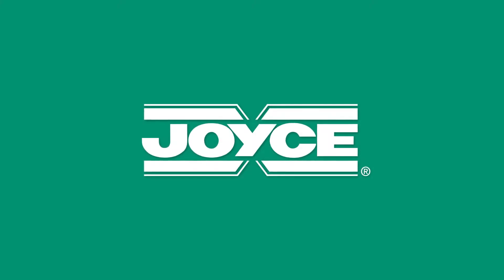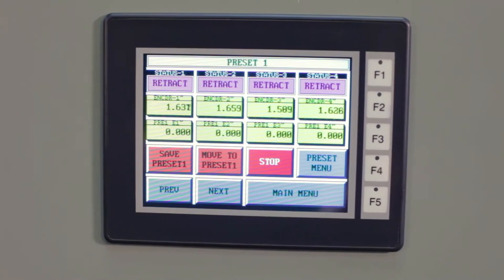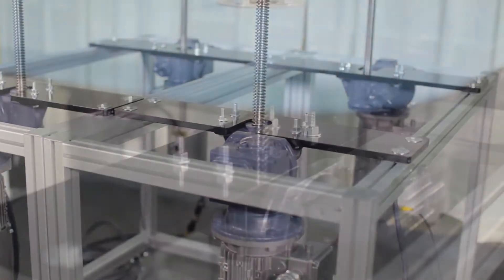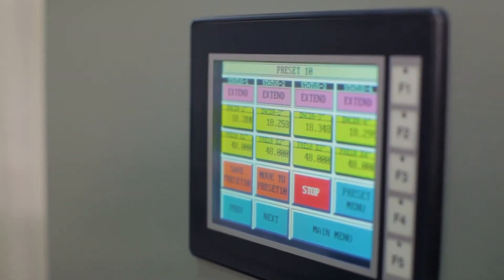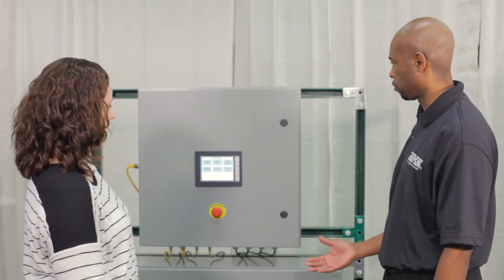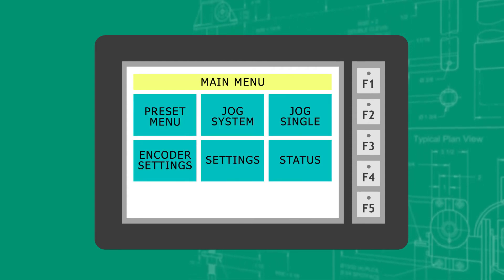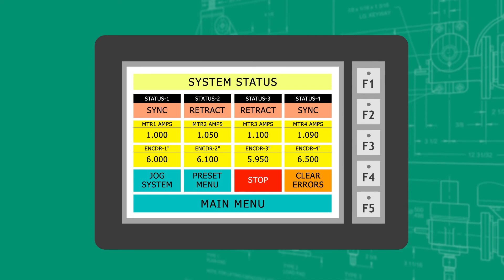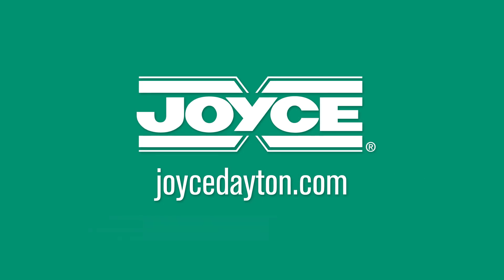Sistema de elevación de cargas con 4 actuadores tipo Jack - Joyce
En este video se muestra un equipo de demostración de aplicaciones de elevación de cargas por medio de un arreglo de cuatro actuadores Jack (tipo gato).